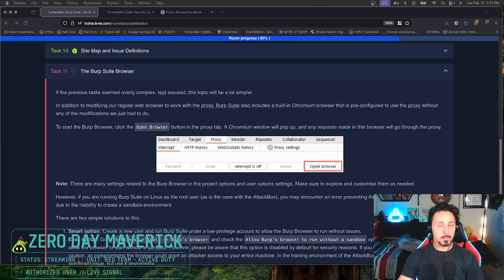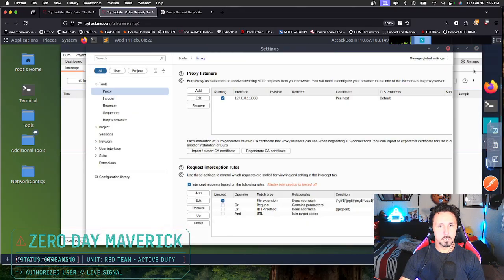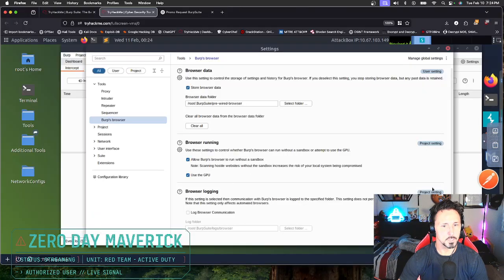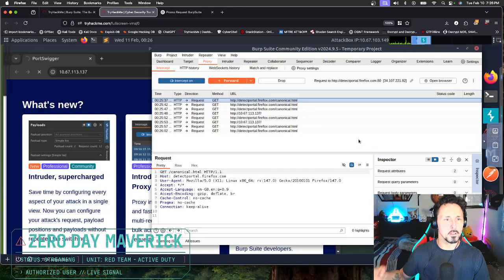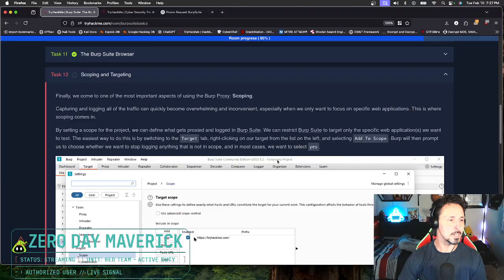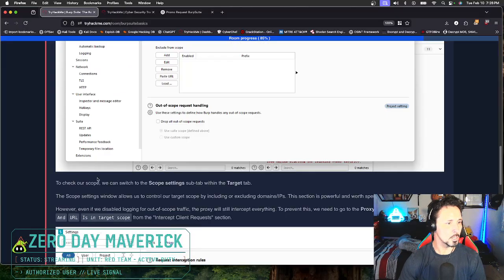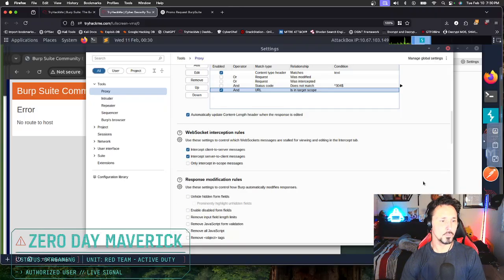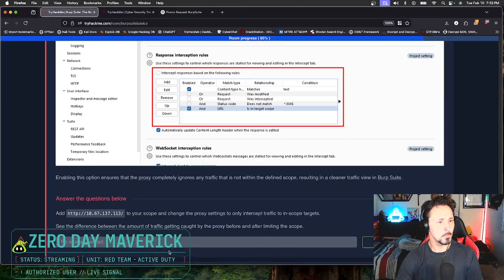Hackers Scope using BurpSuite Browser - TryHackme task 11 & 12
🚀 Episode: Advent of Cyber 2025 — Day X
Walkthrough, recon, exploitation, and full methodology breakdown.

🛠 Tools Used:
• Burpsuite